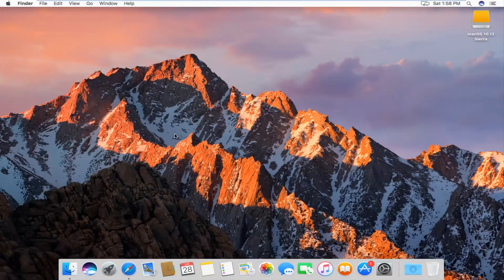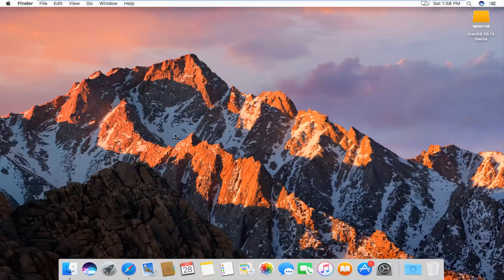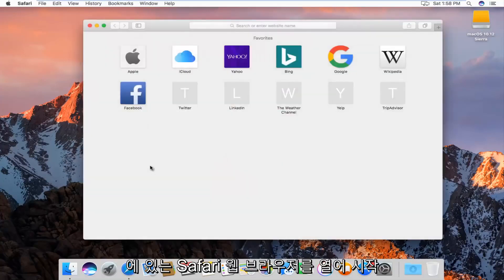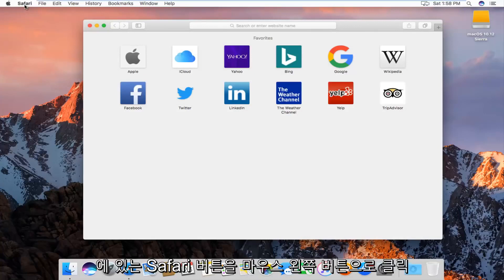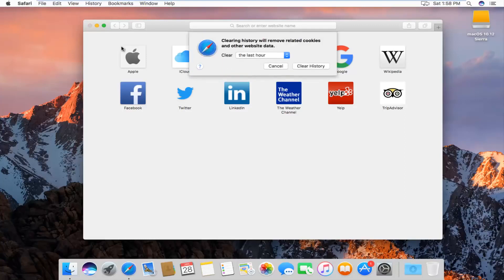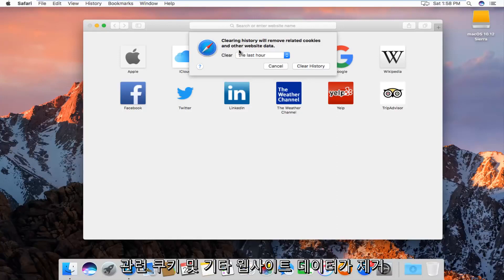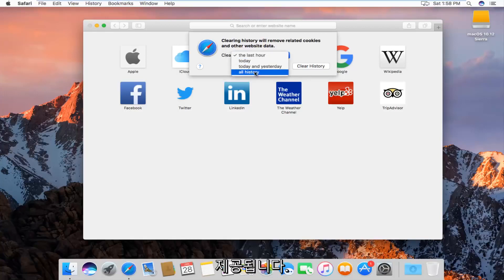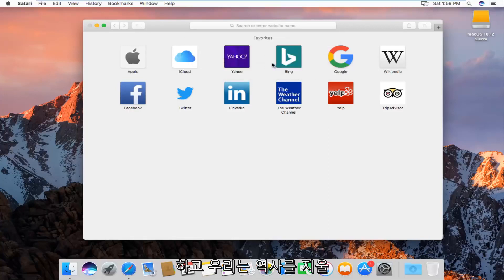Mac용 Safari를 사용하여 브라우저 방문 기록 지우기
Mac Safari 웹 브라우저에서 기록을 지우는 방법은 MacBook Pro, MacBook Air와 같은 macOS 장치에서도 작동합니다.

선택한 기간 동안 탐색한 위치에 대해 Safari가 보관하는 모든 기록을 제거할 수 있습니다. Mac 및 기타 기기의 iCloud 환경설정에서 Safari가 켜져 있는 경우 모든 기기에서 검색 기록이 제거됩니다. Safari에서 검색 기록을 지워도 방문한 웹 사이트에서 독립적으로 보관한 검색 기록은 지워지지 않습니다.